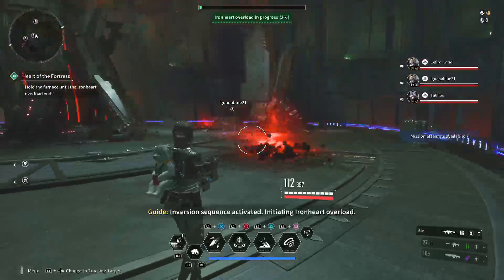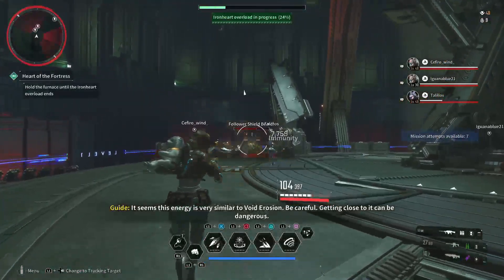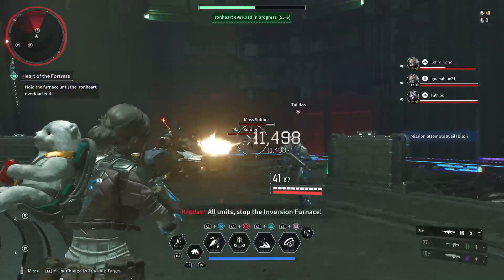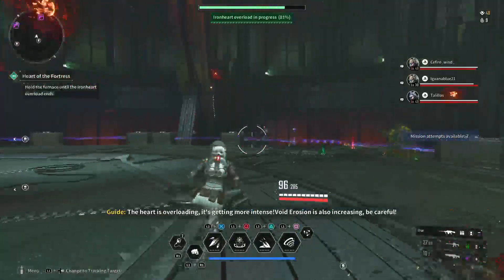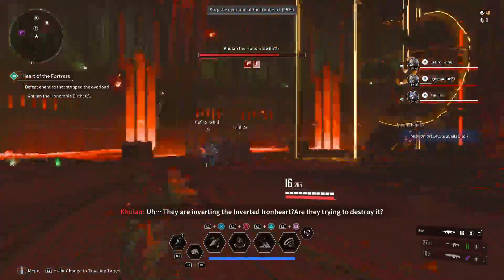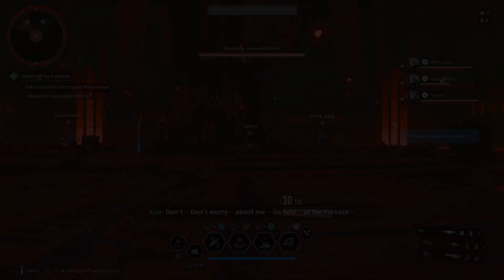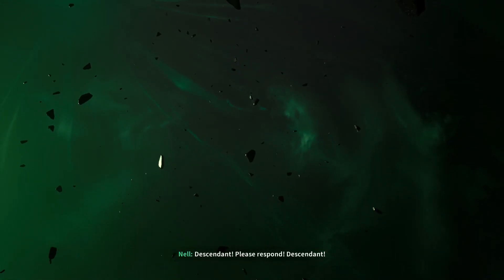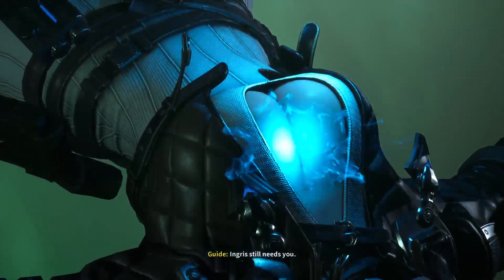The First Descendant - Preseason Ending GAME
The First Descendant is a free-to-play, massively multiplayer online role-playing looter shooter game. It was released on July 2, 2024 and is developed and published by Nexon Korea Corporation.
In the game, players become Descendants who fight for humanity's survival. Descendants have unique abilities for solo and co-op missions. Players will encounter stories of forces fighting over the Iron Heart as they grow stronger through various missions and raids.